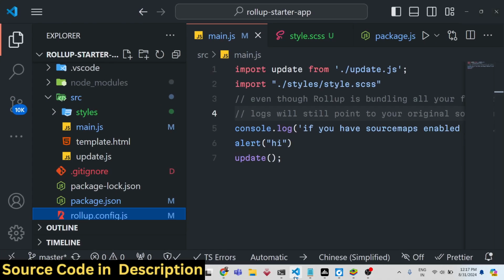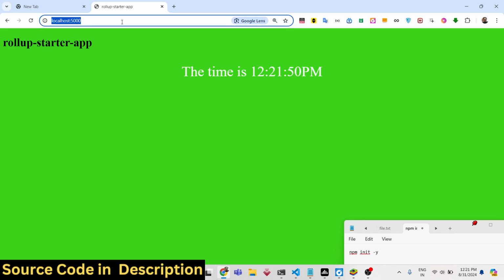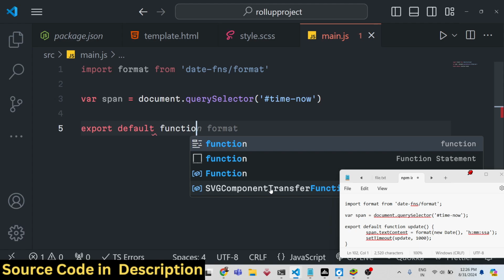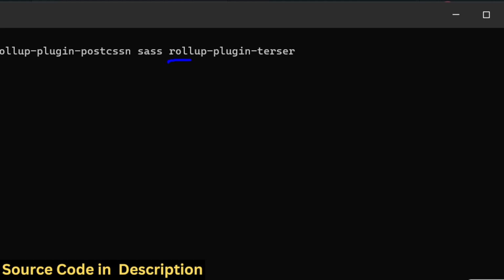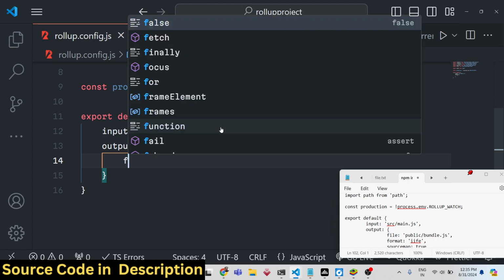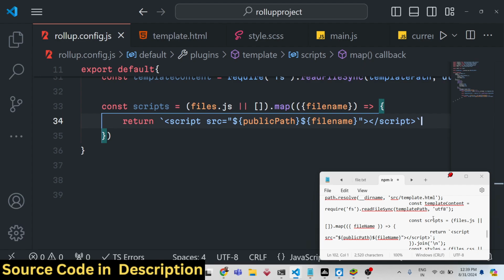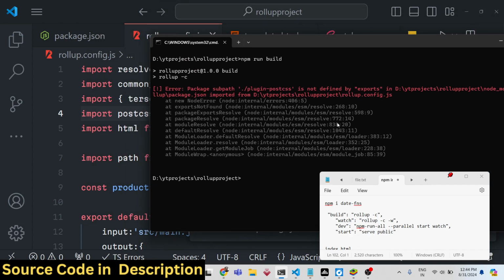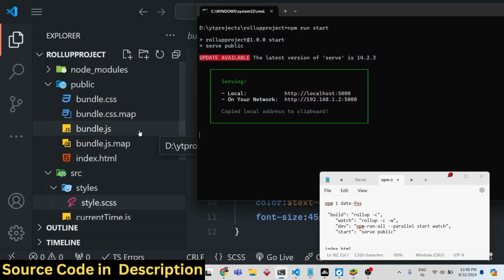Rollup.js Crash Course to Compile & Bundle Frontend Javascript Project With SCSS in VS Code